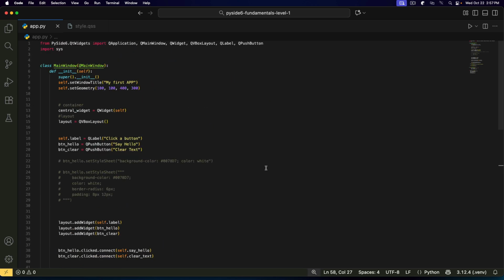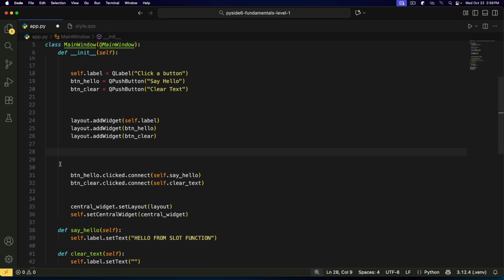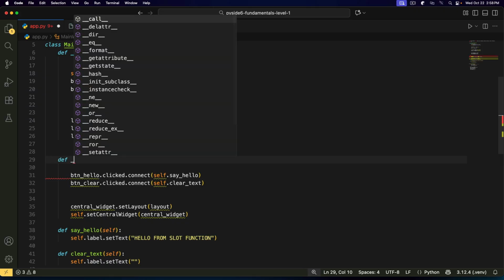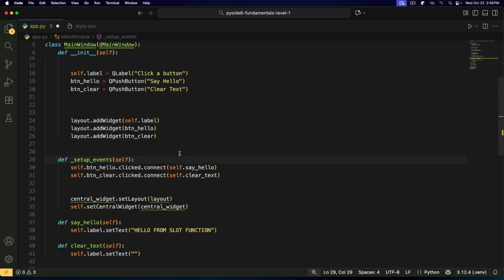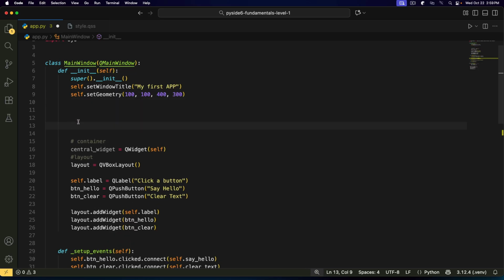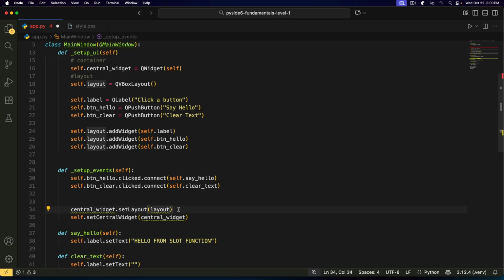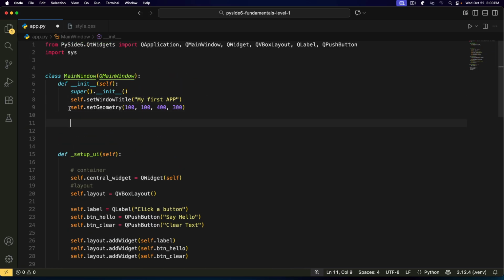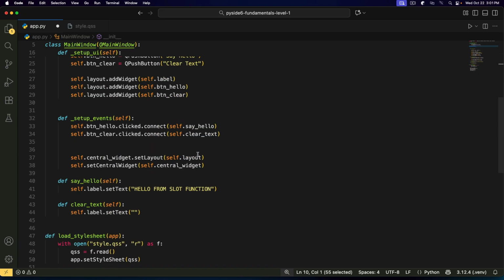Build Desktop Apps with Python for Beginners - #6 Create a Reusable Window Class (OOP) - Level 1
👉 PLAYLIST Refactor your code using OOP best practices. Learn how to structure your window with separate setup methods for UI, layout, and events — just like real-world apps.